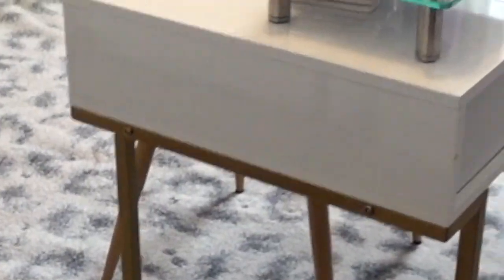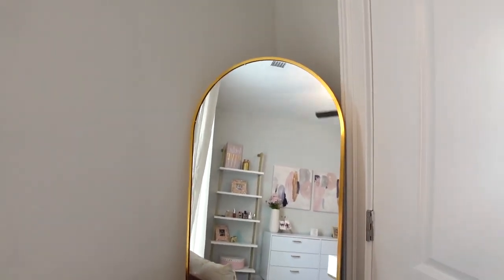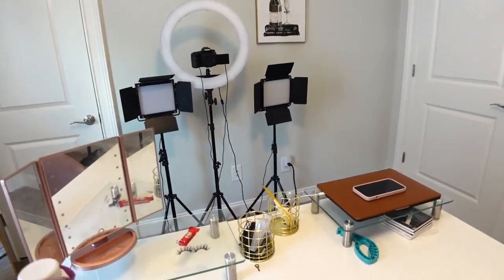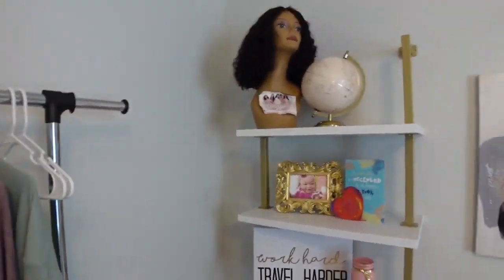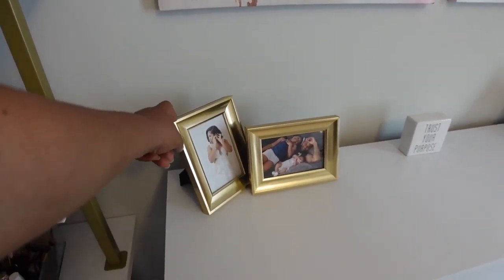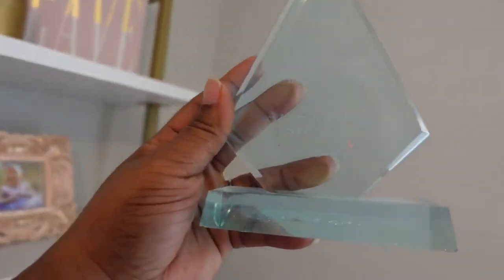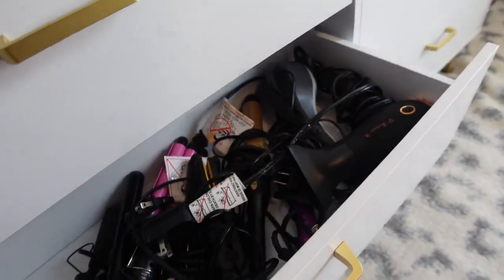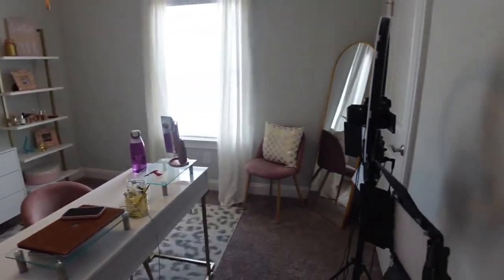Refresh Your Home Office With These Must-Have Amazon Products!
We'll also be showing you some affordable aesthetic home office tour options that you can use to spruce up your office.

White Desk
Leopard Rug
✨ FILMING EQUIPMENT

✨ ABOUT ME
Hey babe, nice to meet you! I'm a mom, wife, content creator, and YouTuber. I love all things beauty, fashion and lifestyle. I'm currently residing in Montgomery, Alabama.  My goal is to inspire, other women like myself to embrace their own creativity, pursue their passions and live authentically!

Amber Sharniece
7806 Vaughn Rd #1385
Montgomery, AL 36116

The opinions in this video are my 100% honest opinion of this company/product based on my own personal experience.